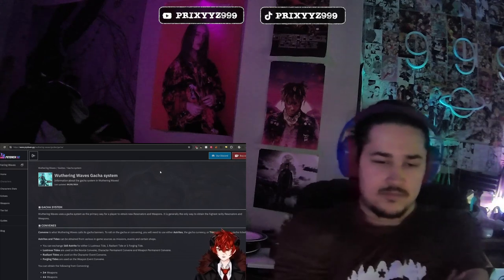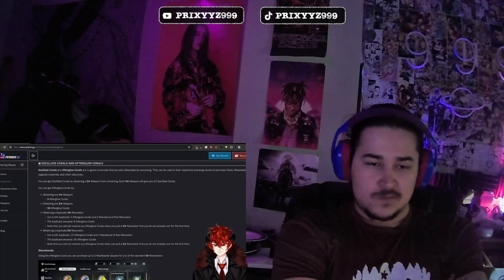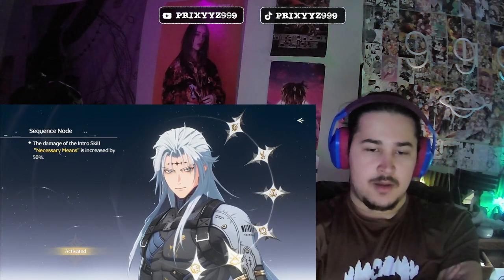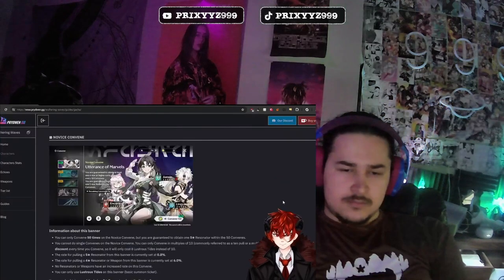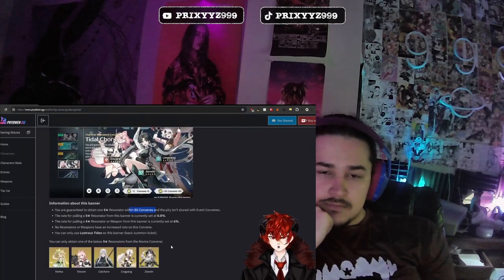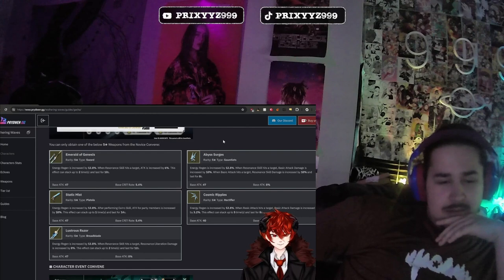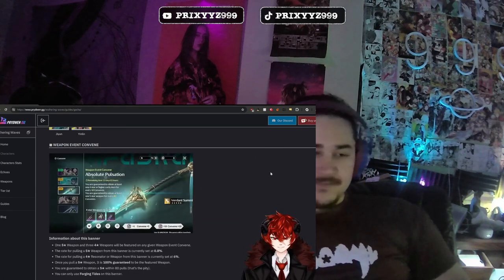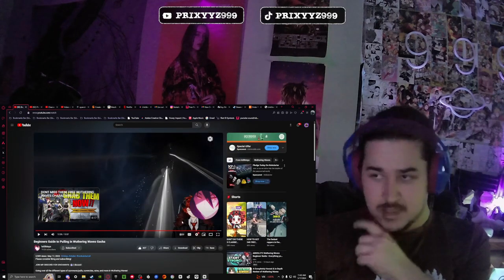Beginners Guide to Pulling in Wuthering Waves Gacha